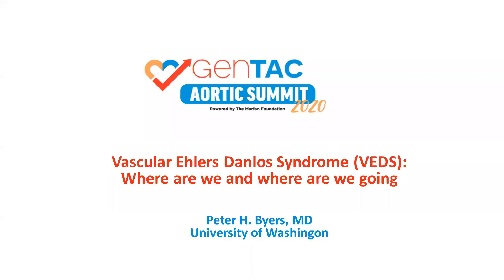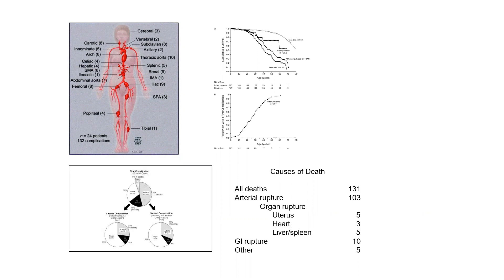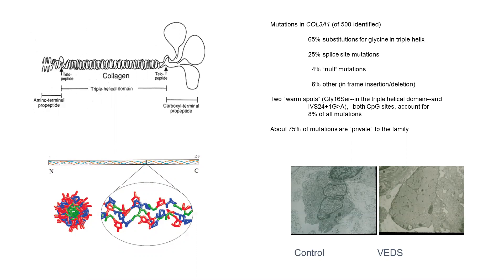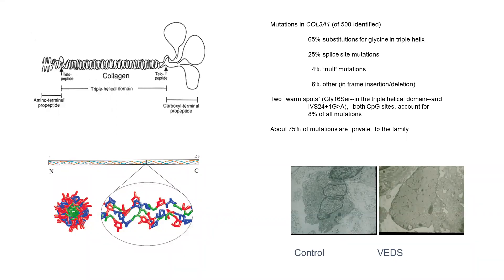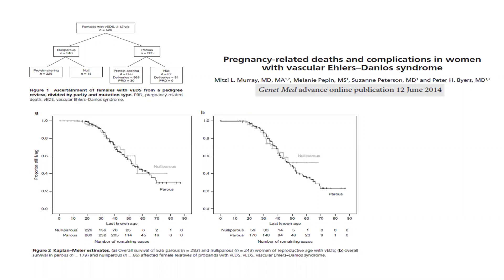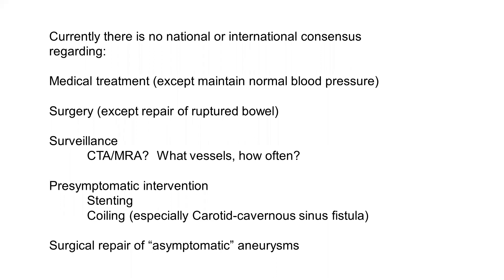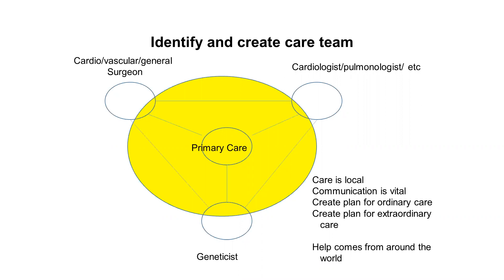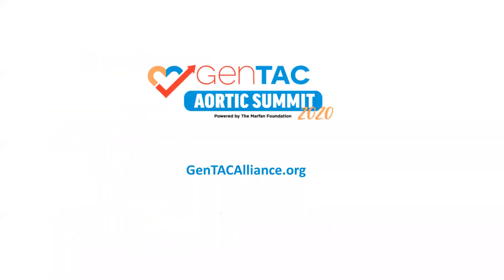Vascular Ehlers-Danlos Syndrome: Where We Are and Where We Are Going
Featured speaker: Peter Byers, MD, University of Washington.

The GenTAC Alliance is Powered by The Marfan Foundation.